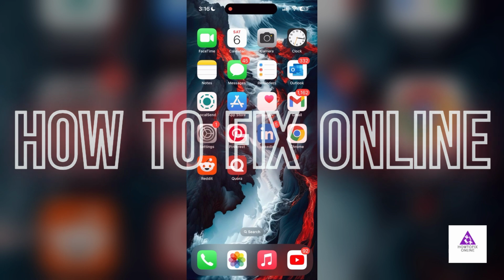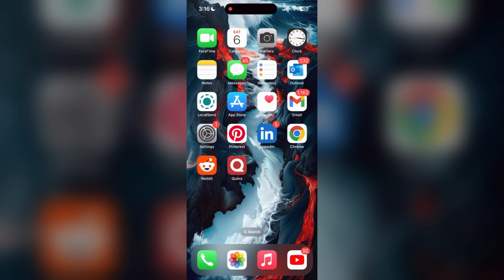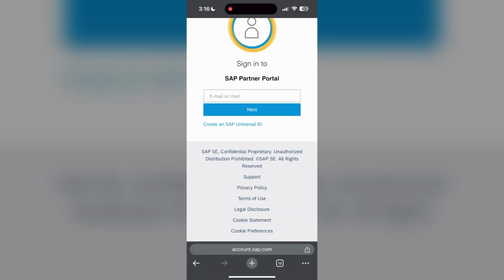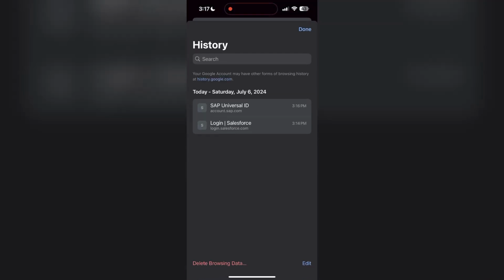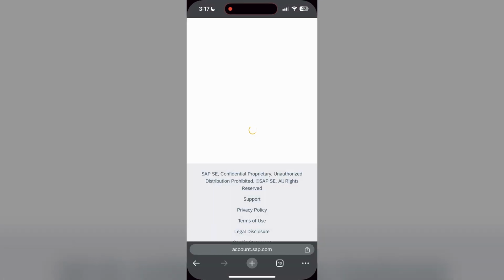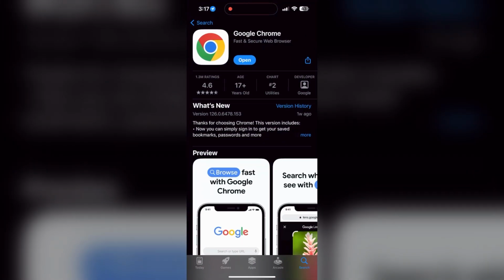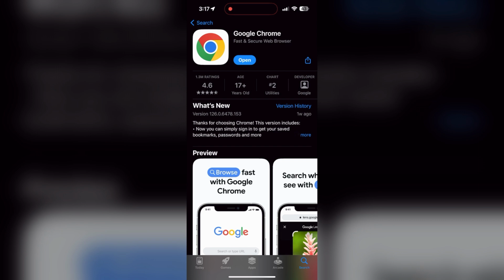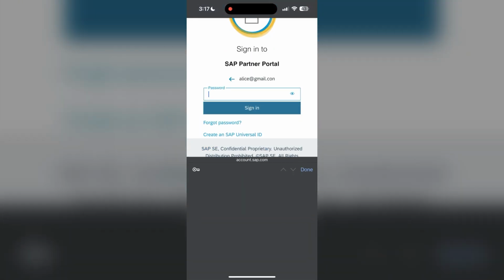How to Fix SAP Account Login Not Working 2024?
Welcome to our guide on how to fix SAP account login issues! If you're having trouble logging into your SAP account, whether it's for accessing business applications or managing enterprise resources, this video will guide you through troubleshooting steps to help you regain access quickly and securely.

In this video, we'll cover common login problems such as incorrect credentials, account lockouts, password reset issues, and browser compatibility issues that may affect your SAP account login.

Let's get started and ensure you can log into your SAP account without any hassle!